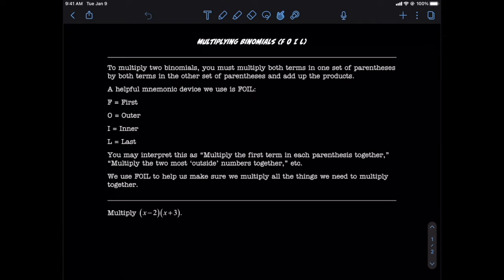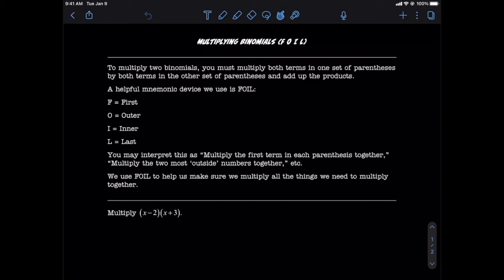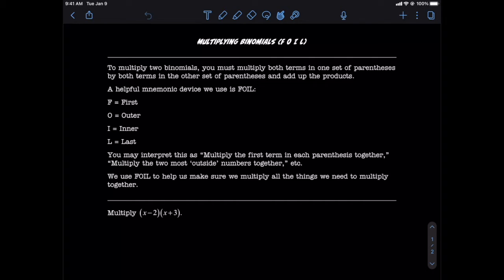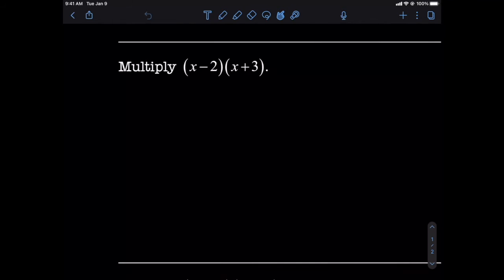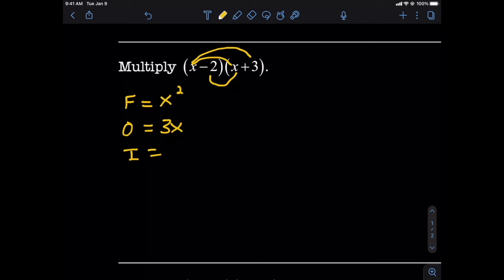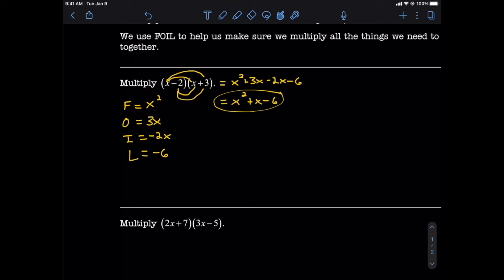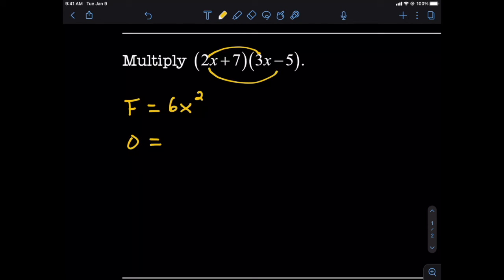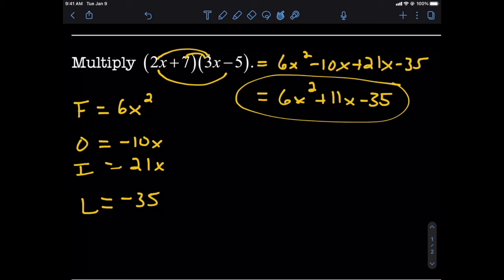Multiplying Binomials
This video provides a brief tutorial outlining how to multiply two binomials using the FOILing method.

Good luck!